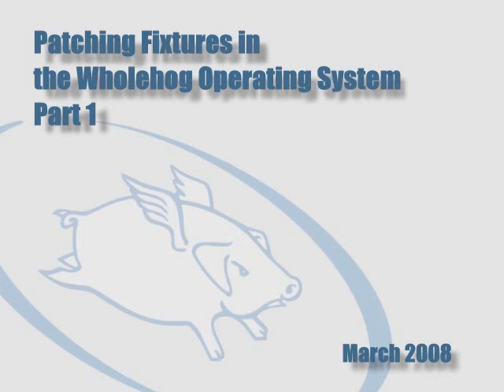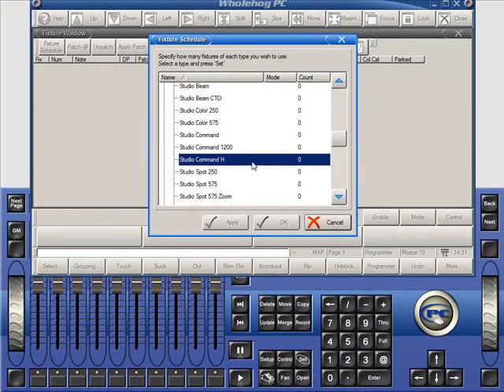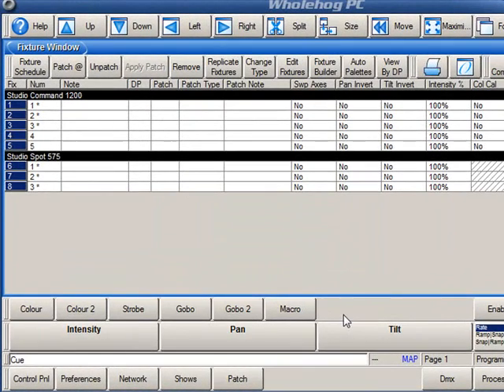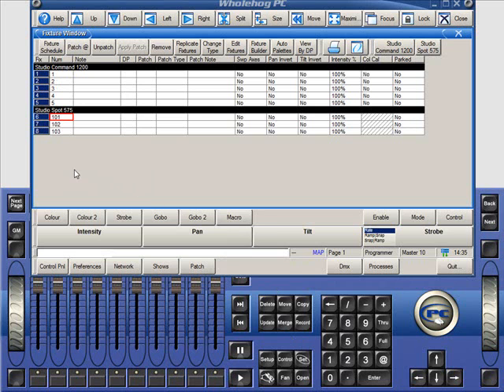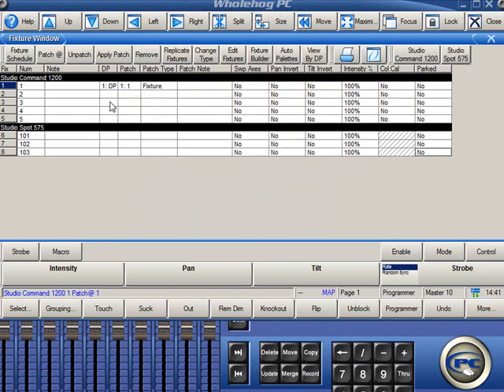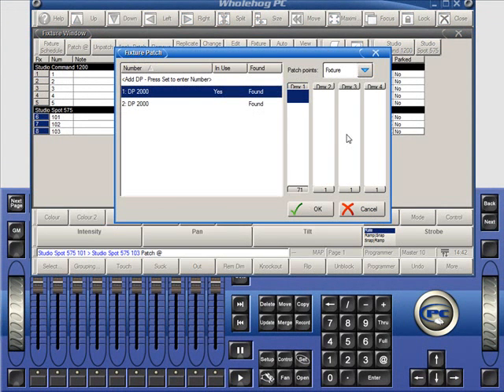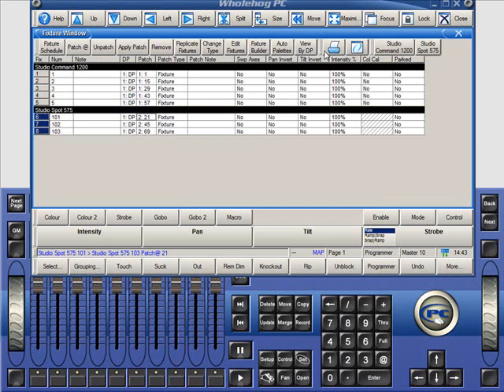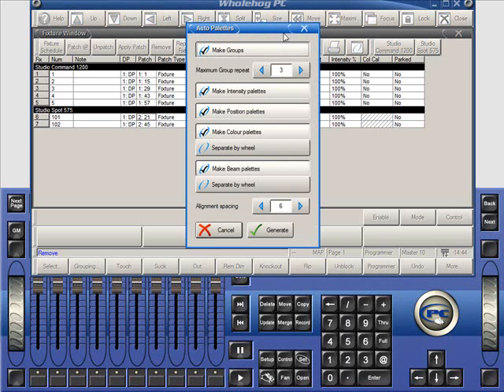Patching the Wholehog: Part 1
Part 1 covers the basics of patching automated fixtures across multiple DP2000s, universes, etc.